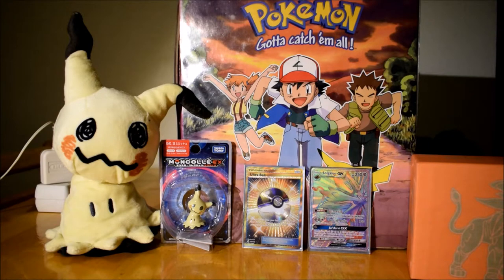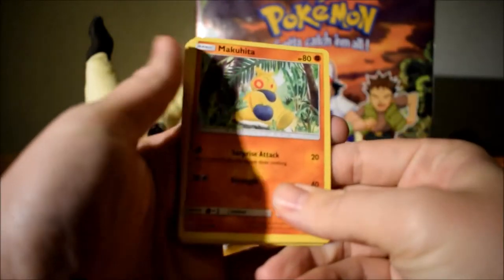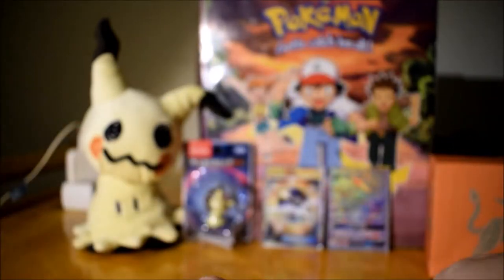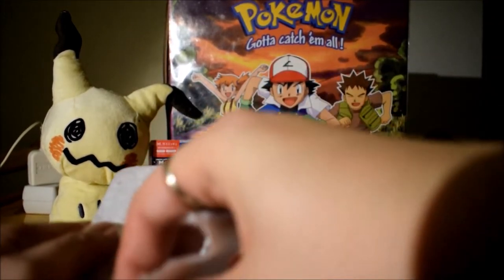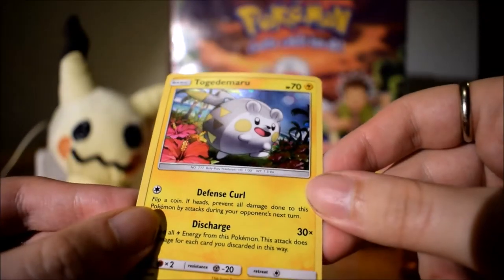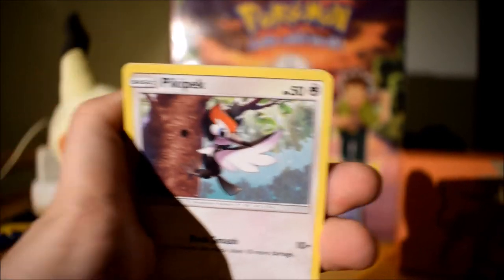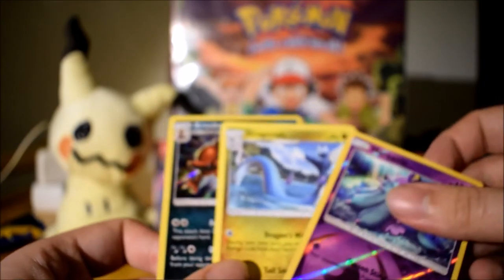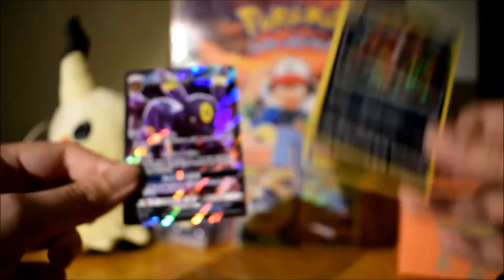TOGEDEMARU BLISTER PACK + THE HUNTRESS!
Hey there Hunters!

This video ended up being an accidental Valentine's Day Special!

I'm opening up the Togedemaru Blister Pack from the Sun and Moon base set, but first the Huntress opens up her very own booster pack! Two in one!

What are you guys doing for Valentine's Day? Having a night out with your squeeze? Forever alone?